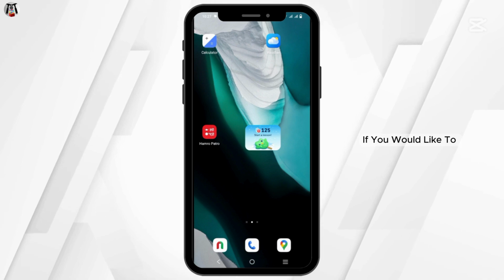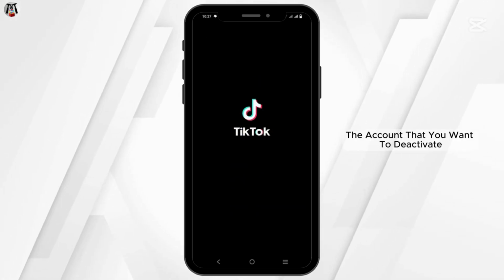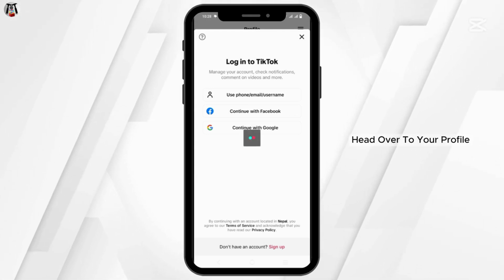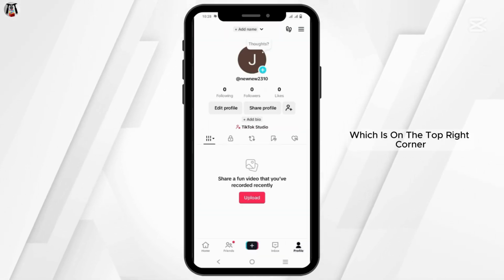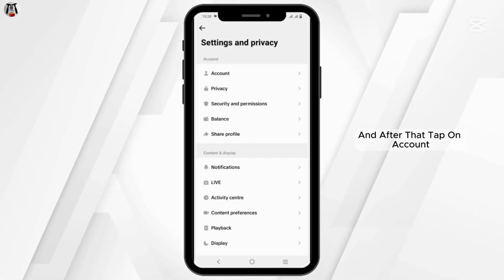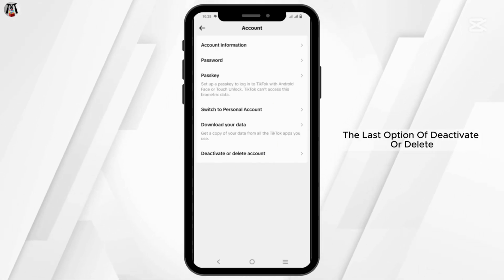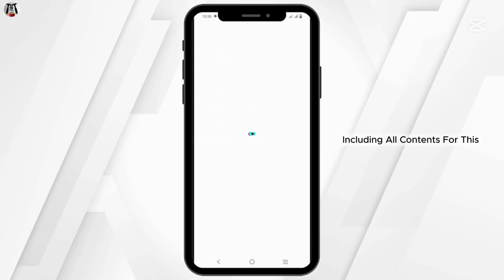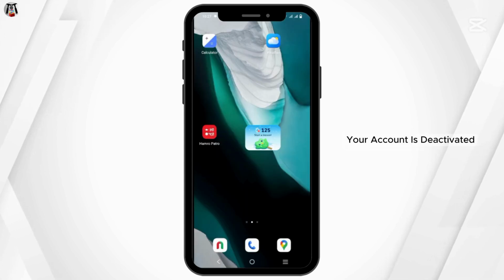How to Deactivate TikTok Account (Full Guide)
How to Deactivate TikTok Account

Thinking about stepping away from TikTok? This guide will walk you through the full process to deactivate your account quickly and easily.

0:05 – How to Find the Deactivation Option in Settings
0:10 – Steps to Deactivate Your TikTok Account

Whether you need a break or want to leave TikTok entirely, follow these simple steps to deactivate your account securely.